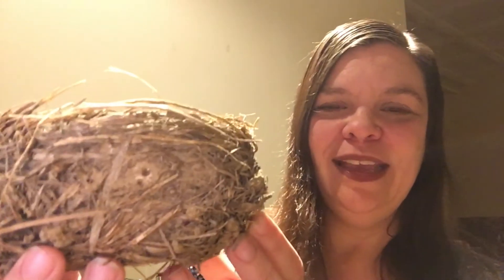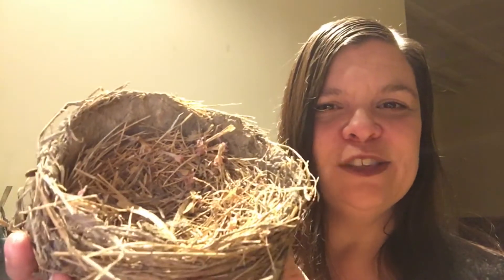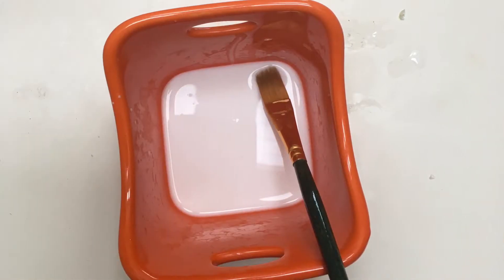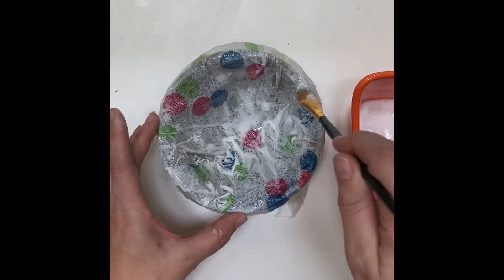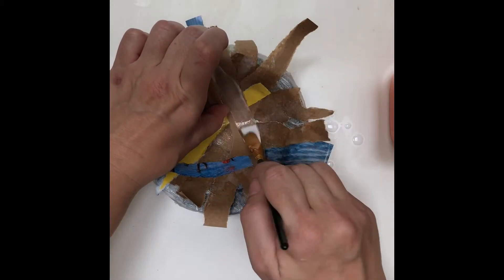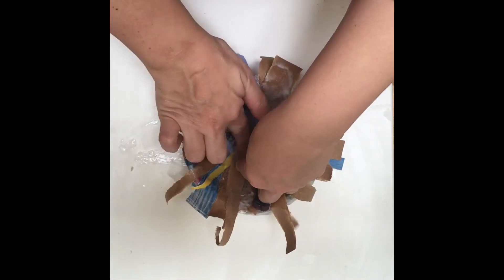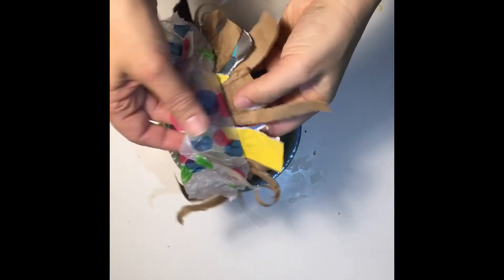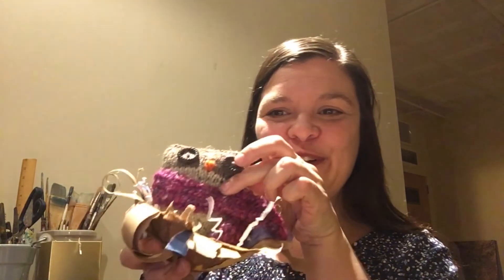Writing and Fine Motor